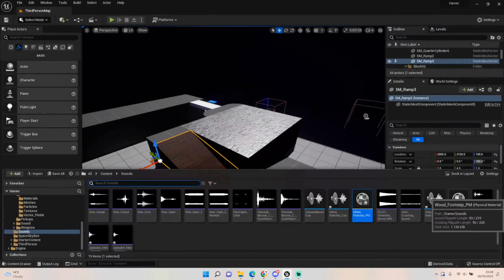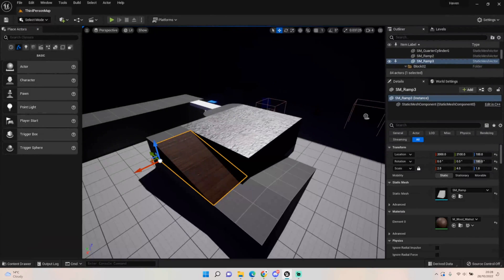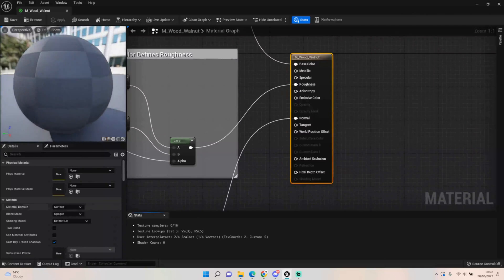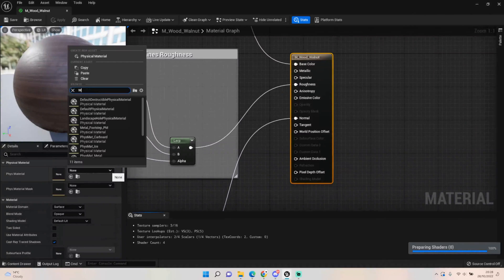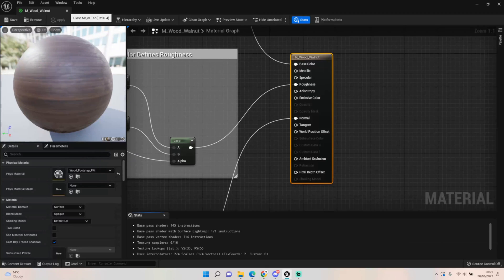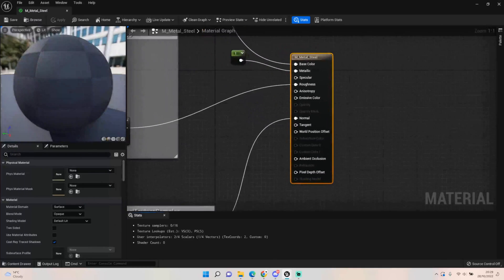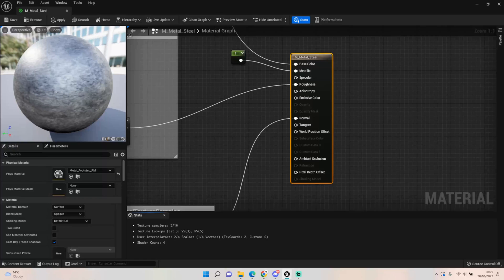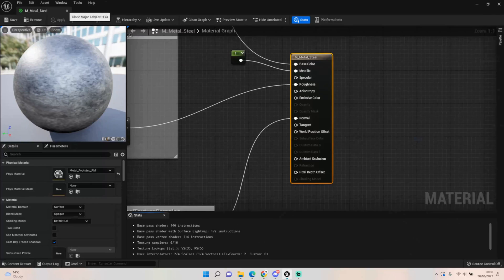Dynamic Footsteps - Unreal Engine 5 Tutorial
Something a little fun and interesting today I'm adding in footsteps into the game but allowing it to switch between different types of footsteps giving you a range of sounds to bring your game alive.